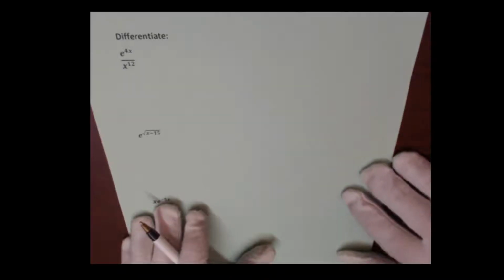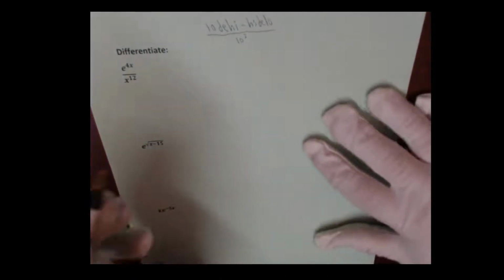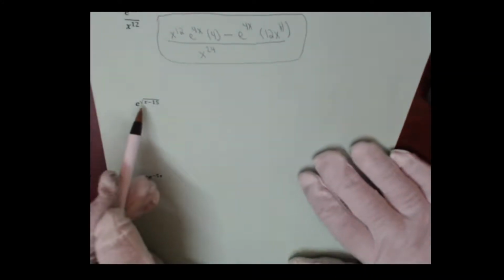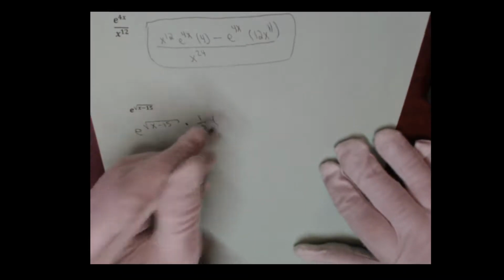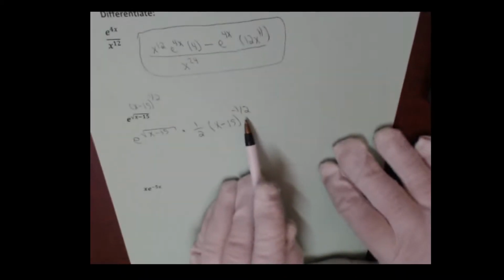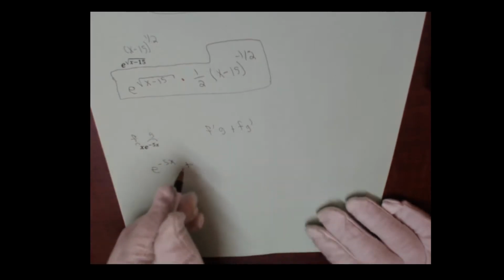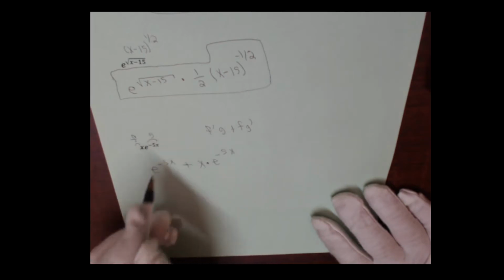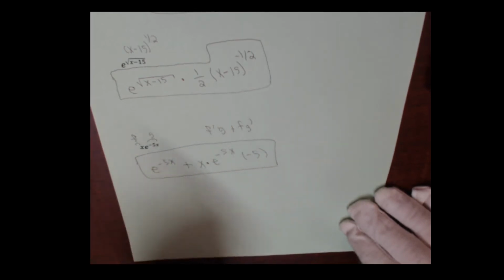Chapter 3 Video 2